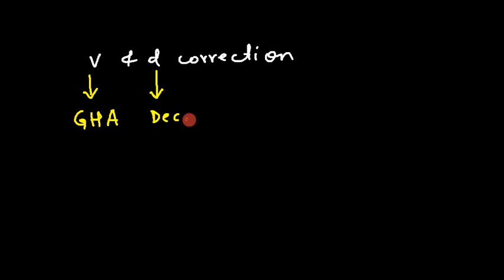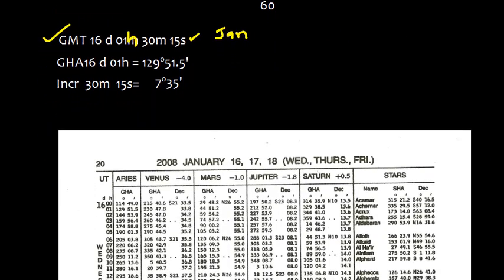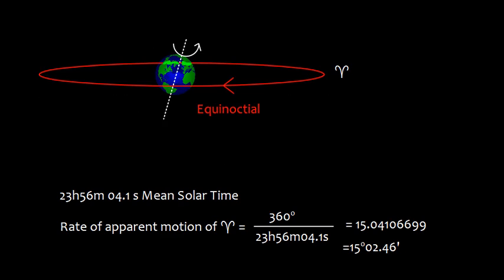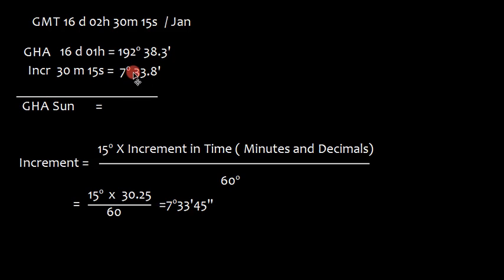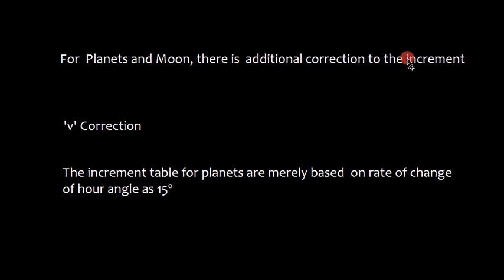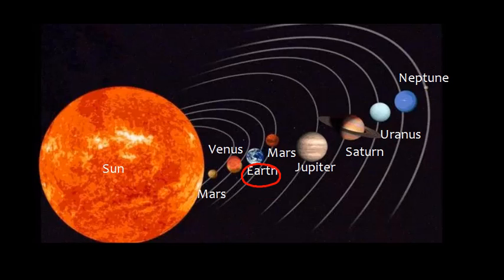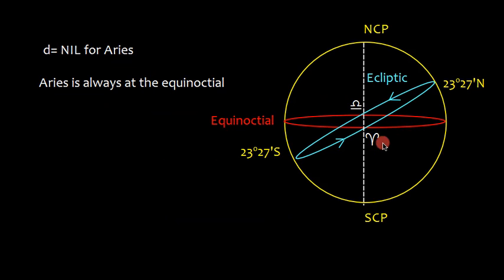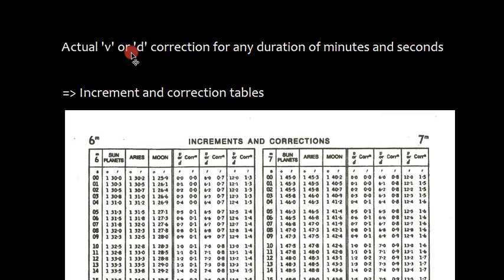Navigation_ Celestial Navigation _ v and d_correction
Explains about v and d correction. Why is  'v' correction negative and positive for Venus? Why does Aries not have 'v' correction? Why is there no d correction for Aries?